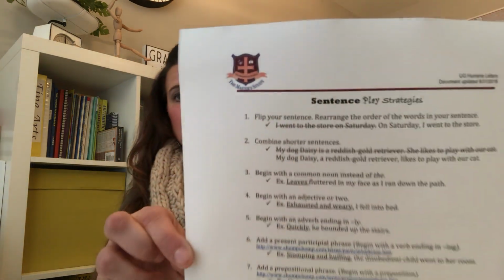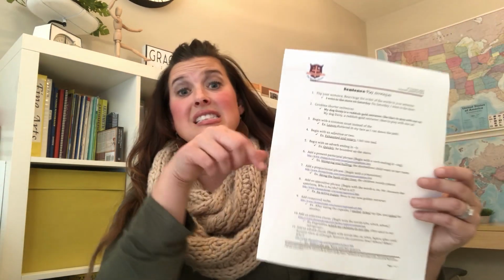5th Grade Progym Tutor Session